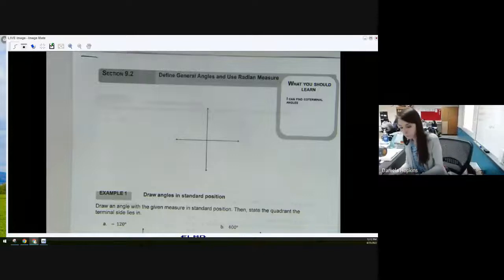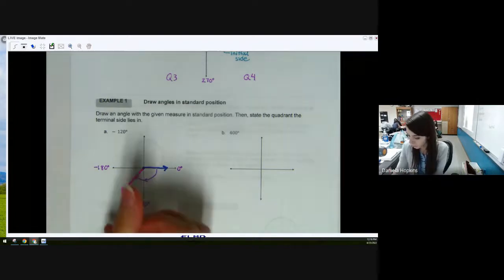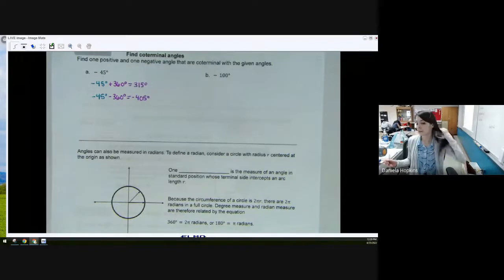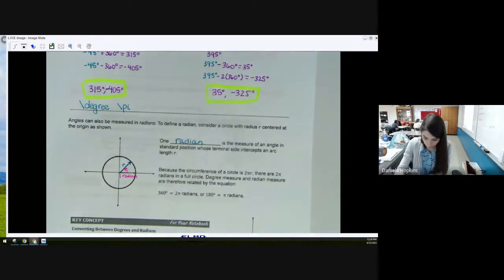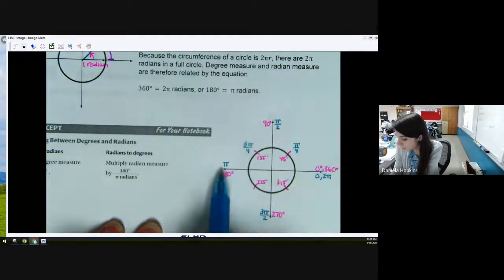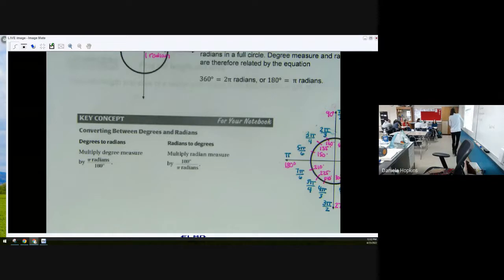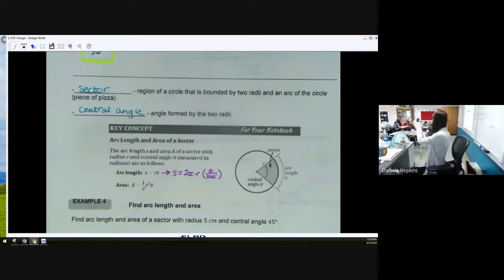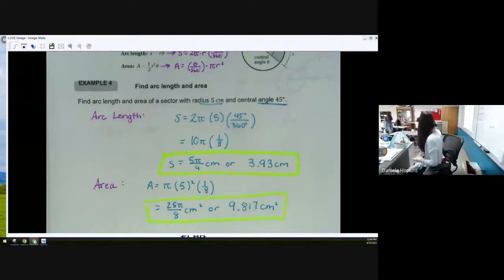Ch. 9.2 - Notes